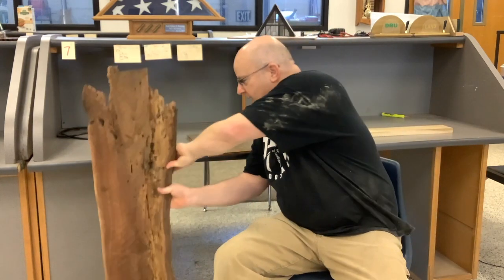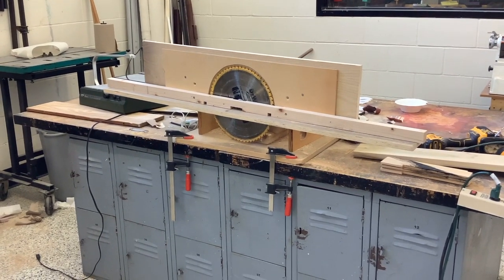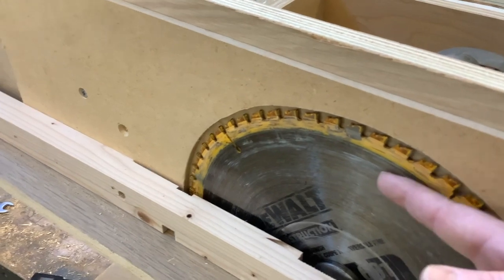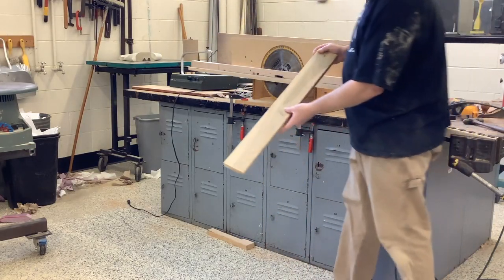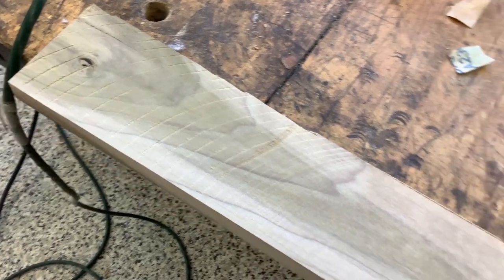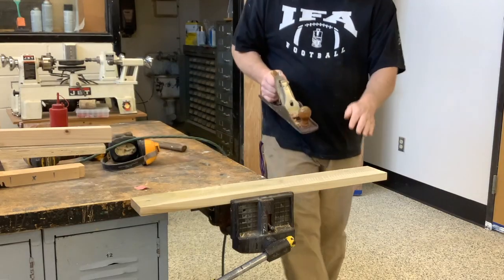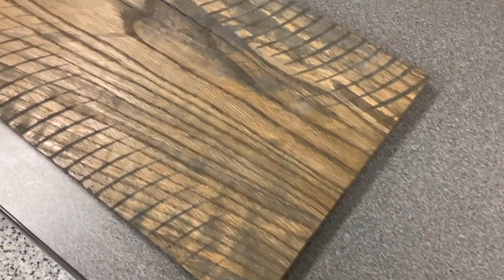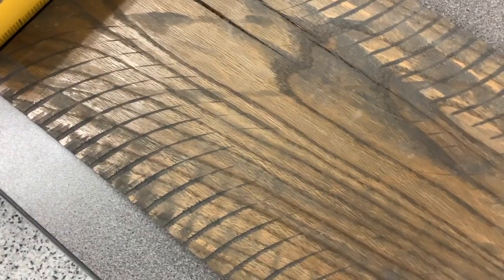Montana A Frame Winter 2021 Surgery and Flooring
Quick update of the winter preparation or lack of for the summer build.  How I am making the cabin flooring is explained.